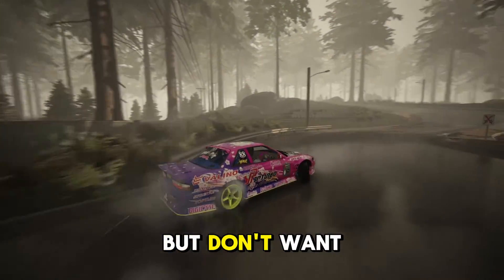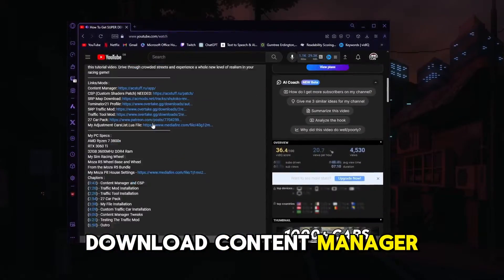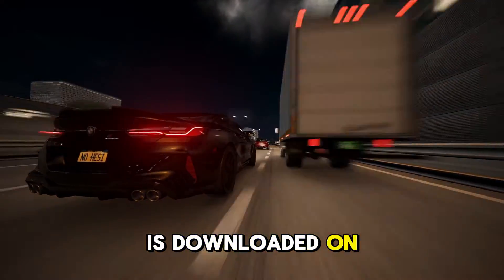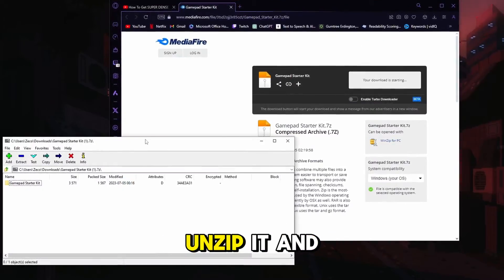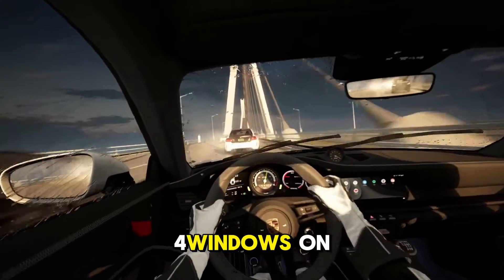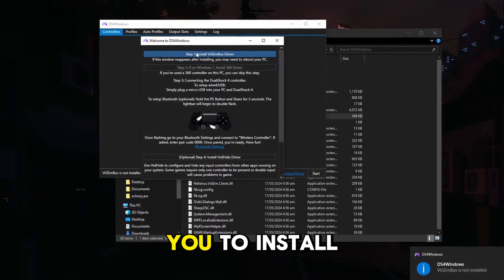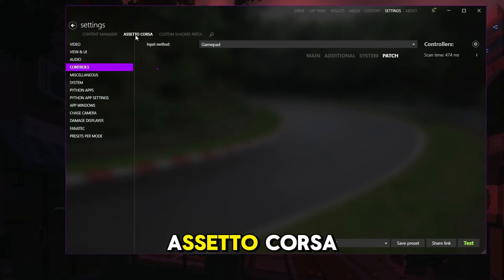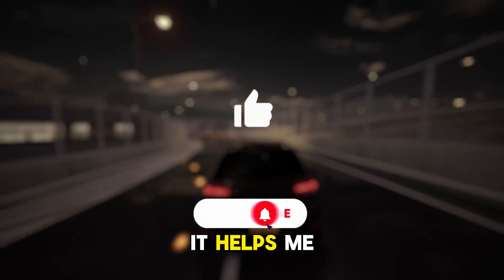How To Drift On Controller In Assetto Corsa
Learn how to set up your controller to drift in Assetto Corsa with this easy tutorial. Get ready to master the art of drifting with your controller! Only requiring a few downloads it is insanely fun and budget friendly!
Links/Mods :
My PC Specs :
32GB 3600MHz DDR4 Ram
My Sim Racing Wheel :
Moza R5 Wheel Base and Wheel
From the Moza R5 Bundle
Chapters :
(0:30) - Content Manager and CSP
(1:18) - GamePad Starter Kit Installation
(1:43) - DS4 Windows Installation
(2:30) - Settings Tweaking
(3:05) - Outro